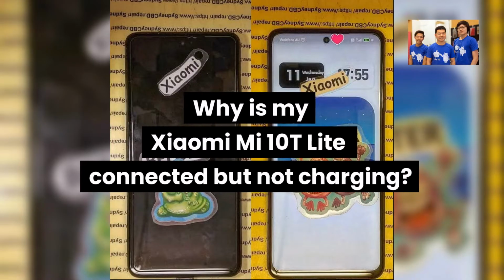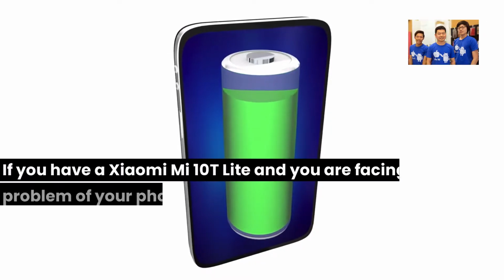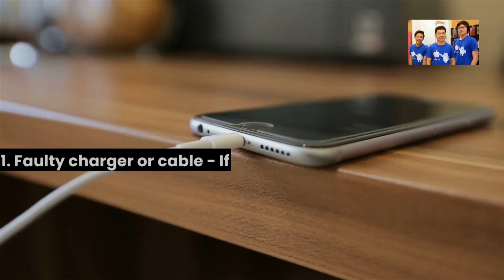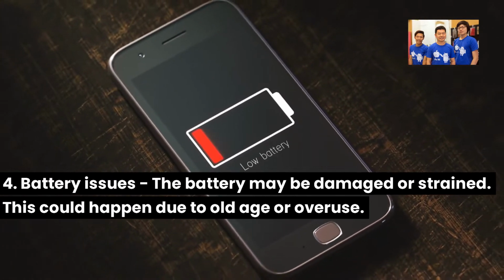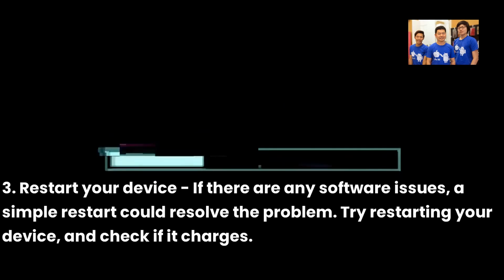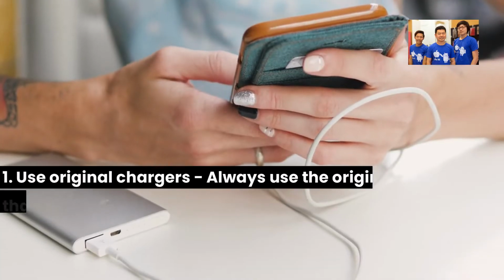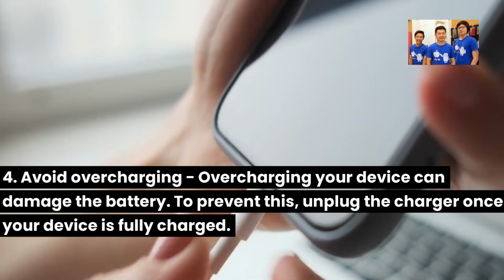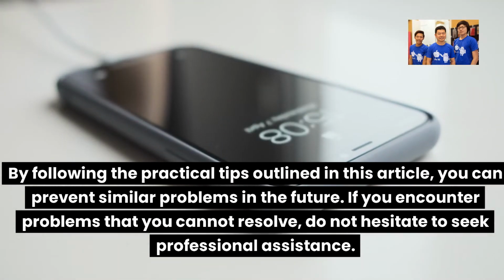Why is my Xiaomi Mi 10T Lite connected but not charging - Xiaomi charging port replacement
Why is my Xiaomi Mi 10T Lite connected but not charging?

The Xiaomi Mi 10T Lite is one of the the popular device that is renowned for its outstanding features and advanced technology.

If you have a Xiaomi Mi 10T Lite and you are facing the problem of your phone being connected but not charging, you are not alone.

Possible Reasons Why Your Xiaomi Mi 10T Lite is Not Charging

There are several reasons why your Xiaomi Mi 10T Lite may not be charging:

1. Faulty charger or cable - If there is an issue with the charger or USB cable, your device will not charge. It could be a broken cable or a faulty charging port.

2. Software issues - Your device could have software issues that are preventing it from charging correctly. This could be due to an outdated operating system, hardware conflicts or malware.

3. Overheating - If your device gets too hot, it may stop charging to prevent damage to its components.

4. Battery issues - The battery may be damaged or strained. This could happen due to old age or overuse.

Troubleshooting Instructions

1. Check cables and adapters - Start by checking the charger, cable, and adapter. Make sure they are not damaged, and that they are plugged in correctly.

2. Clean the charging port - If there is any dirt or debris in the charging port, it could prevent the device from charging correctly. Try cleaning the charging port with a soft-bristled brush.

3. Restart your device - If there are any software issues, a simple restart could resolve the problem. Try restarting your device, and check if it charges.

4. Factory reset - If the issue persists after restarting, try doing a factory reset. This will erase all data on your device, so make sure you have a backup before proceeding.

5. Contact a professional - If these steps do not work, contact a professional repair service or the manufacturer to seek assistance.

1. Use original chargers - Always use the original chargers that come with the device. Using third-party chargers and cables could damage the charging port and battery.

2. Avoid extreme temperatures - Do not expose your device to high or low temperatures, as this could damage the battery and prevent it from charging.

3. Keep your device updated - Always keep your device updated with the latest software updates. This will ensure that your device is functioning correctly.

4. Avoid overcharging - Overcharging your device can damage the battery. To prevent this, unplug the charger once your device is fully charged.

In conclusion, a Xiaomi Mi 10T Lite may not charge due to several reasons such as faulty chargers or cables, software issues, overheating, or battery issues. Troubleshooting steps include checking cables and adapters, restarting the device, doing a factory reset, and contacting a professional.

Still have issues with your Xiaomi Mi 10T Lite phone?